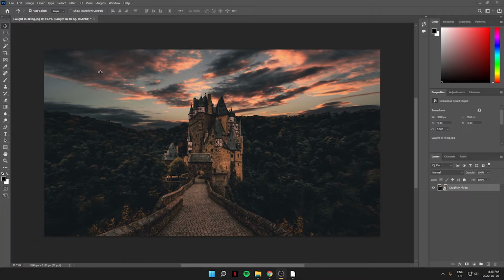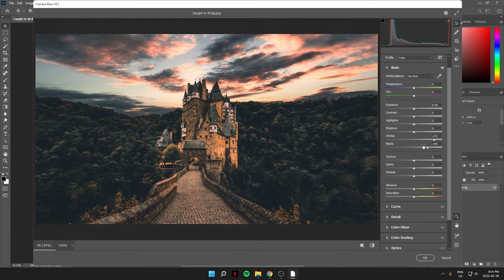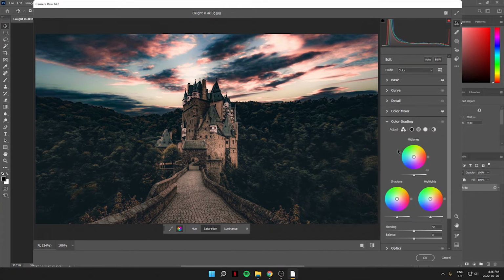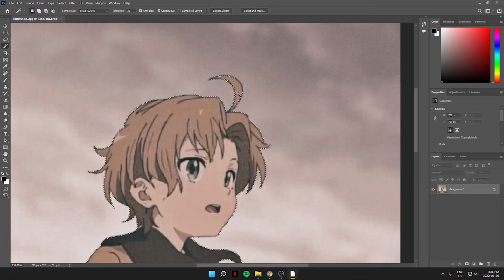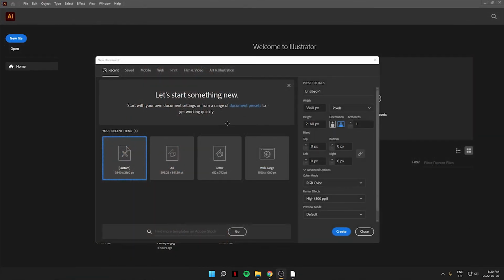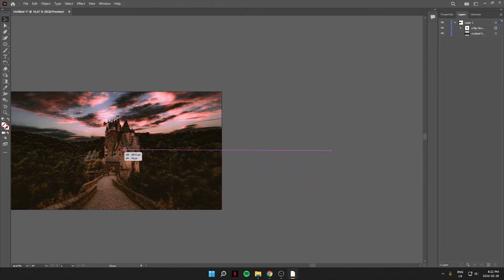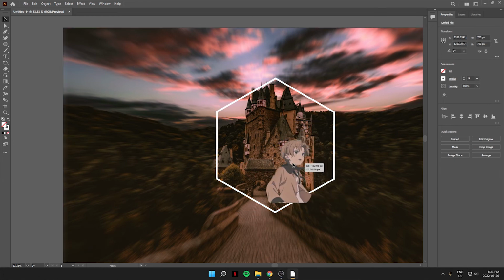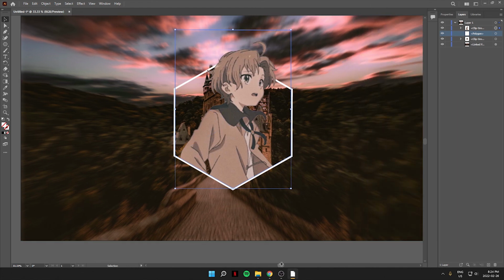How To Make Anime Wallpaper Tutorial PiP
In this video we are going to make a PiP (Picture in Picture) Anime Wallpaper.

Need:
- Photoshop OR Alternative
- Illustrator OR Alternative
- A Background Image
- A Character At least at Waist Level

Time Stamps:
0:00 - Introduction
0:10 - How and What you Need
0:22 - Step (1) Colour Grading to Match Aesthetic
3:40 - Step (2) Removing Background from Character Image
5:06 - Step (3) Adding Blur to Background
7:20 - Step (4) Add Character and Correct to Shape
8:36 - Outro